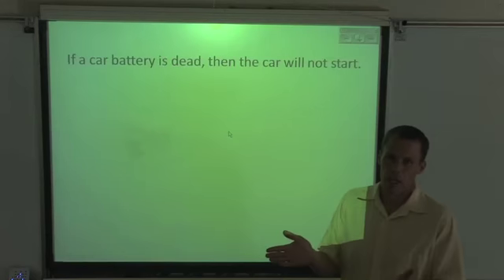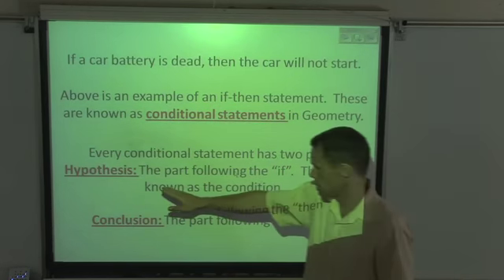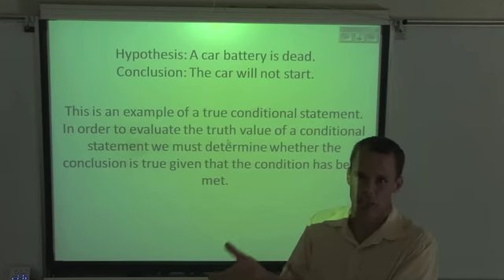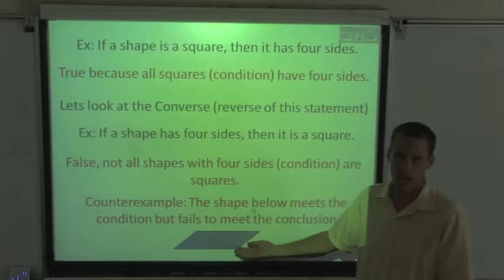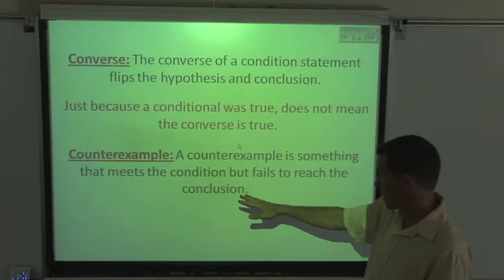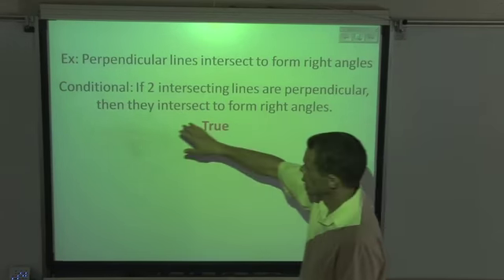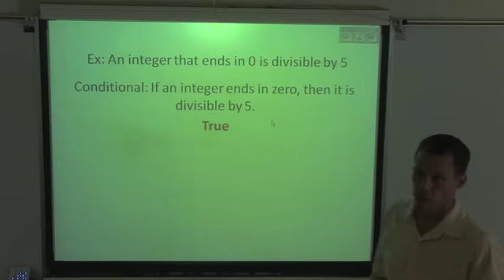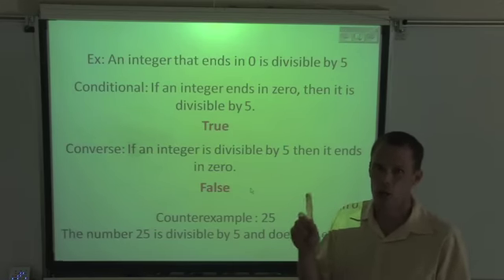Chap 2 Section 1